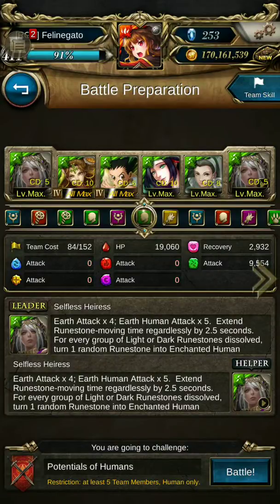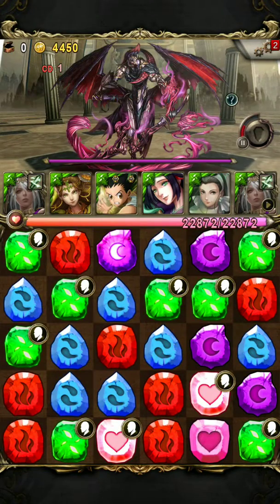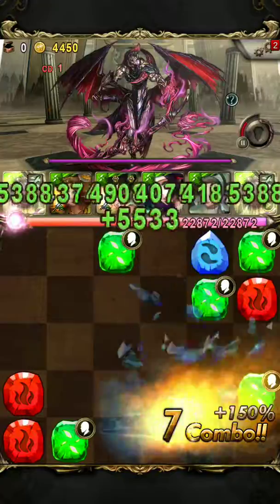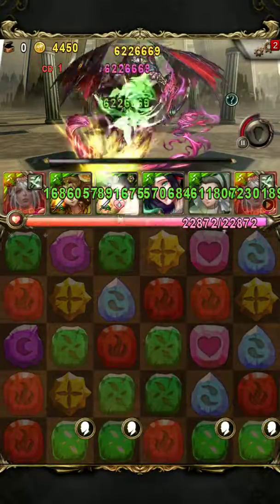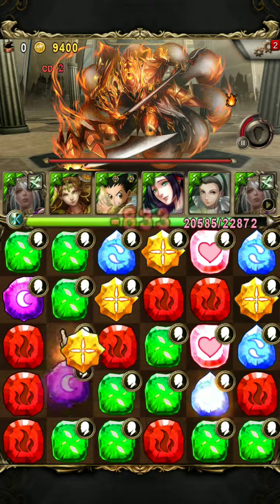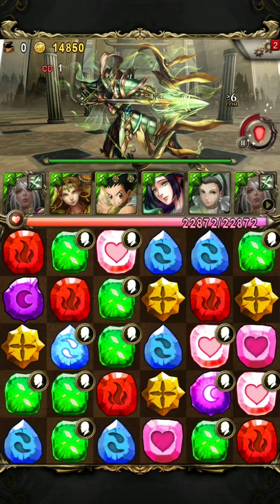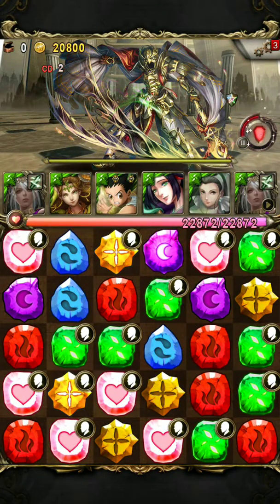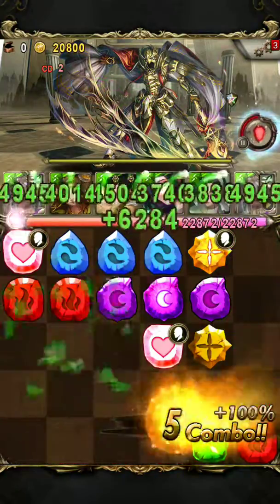[Tower of saviors] Fight for Your Honor - Potential of Humans + Commentary (Mesopotamia)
Hey everyone! Here's my team for the human stage of the seven races challenge stage. Overall this stage is really easy for most teams. Enjoy!

Team set-up:
Mesopotamia - 4 earth humans

1) Activate both Meso
2 -  5) Normal spin